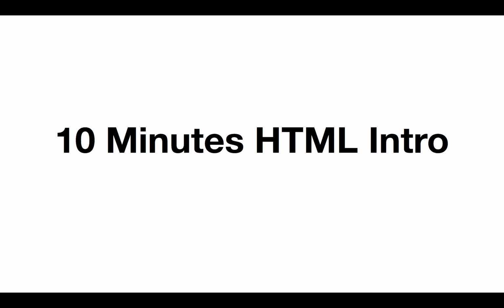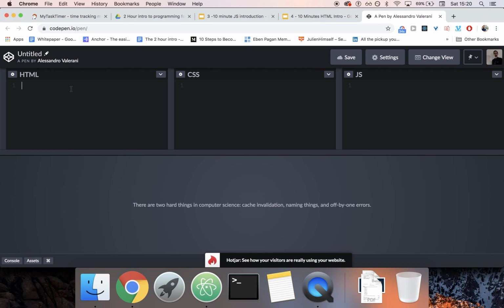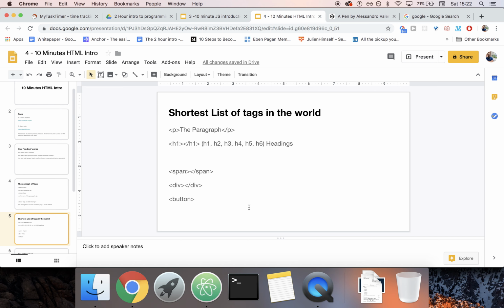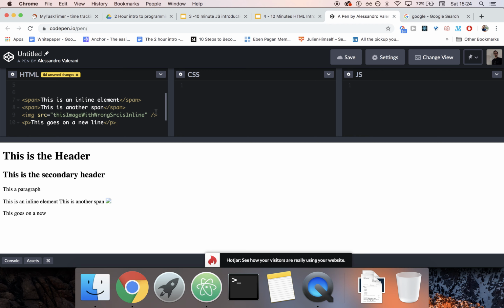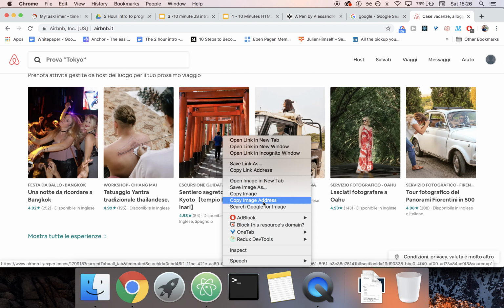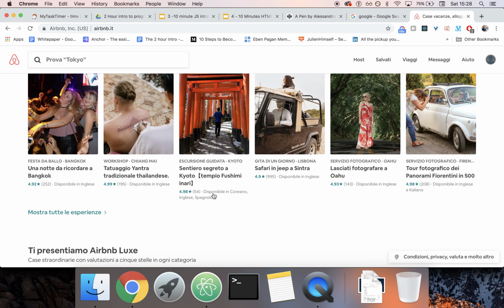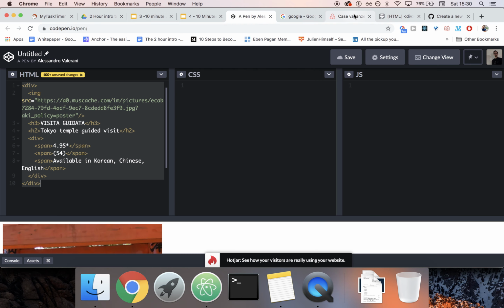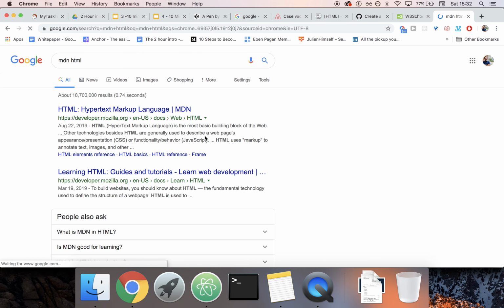html quick start - Learn HTML in 10 minutes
html quick start, Learn the fundamentals of HTML in 10 minutes!

No need to make your life complicated. Get it done in 10!